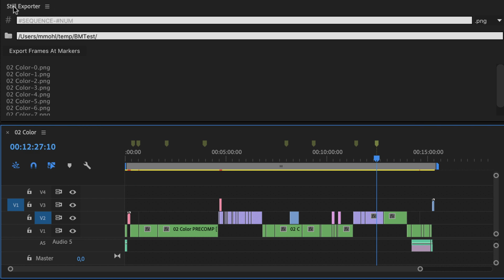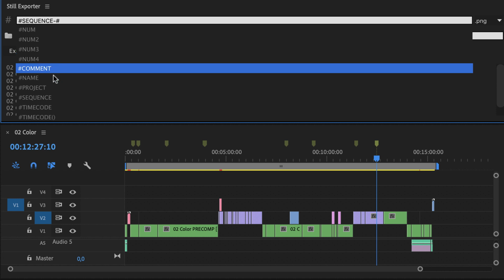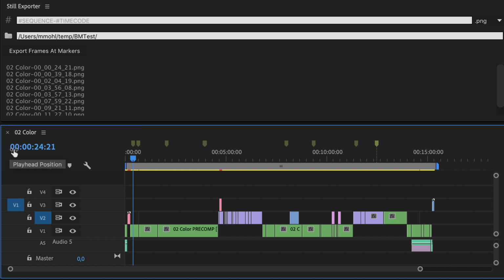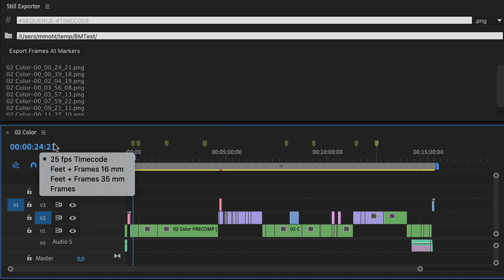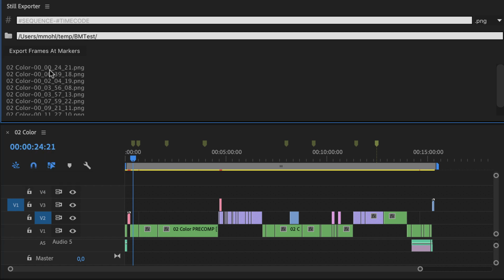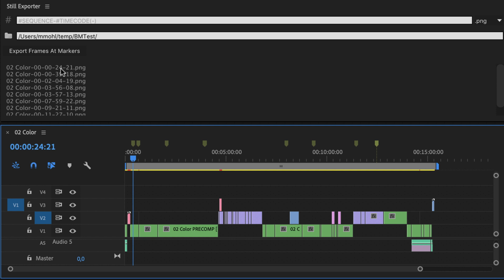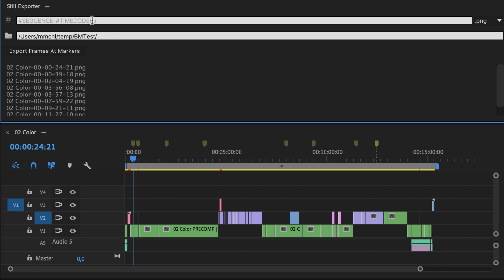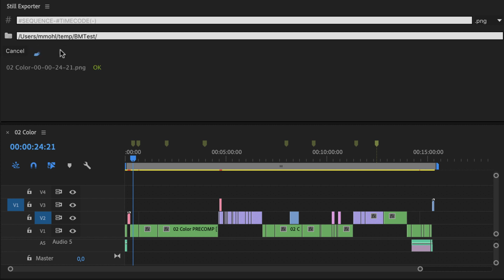Batch Export Still Images from Premiere Pro with Timecode in Filename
StillExporter allows you to quickly export many still images from your Premiere Pro sequence. Just add a marker at each frame that you want to export and StillExporter exports the frames for you. Still Exporter is very flexible in the naming of the files. In this tutorial I show how to include a timecode in the filename of each exported still image.